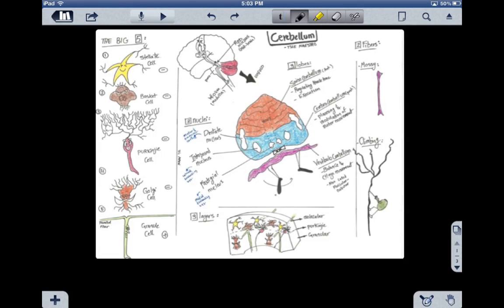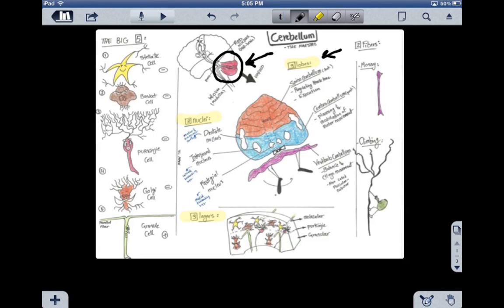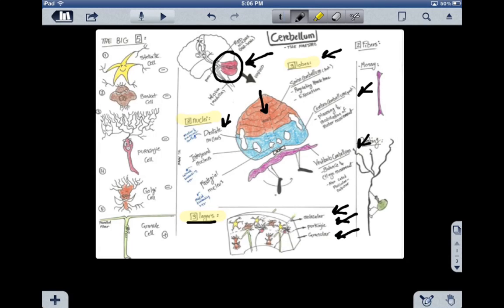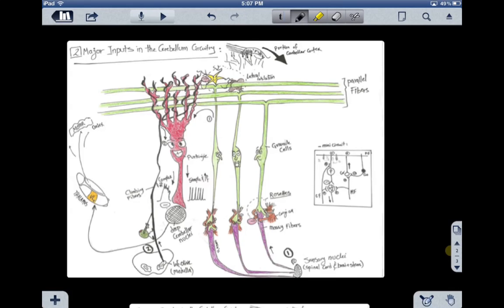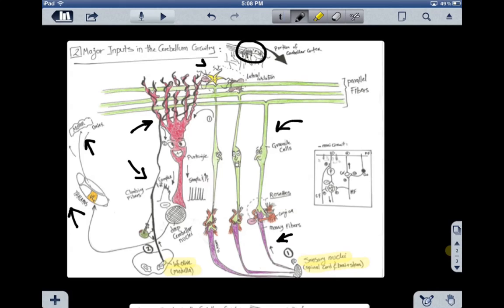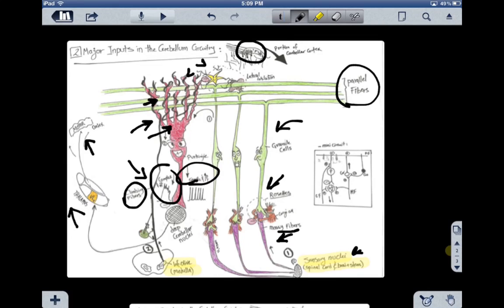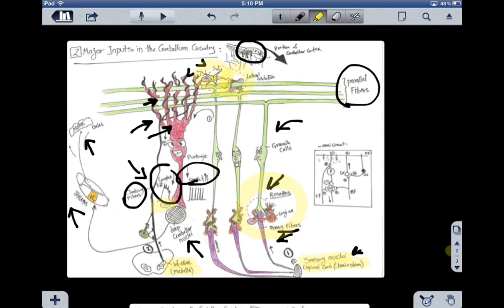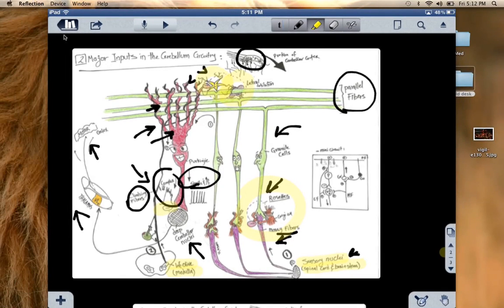Cerebellum Anatomy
This is a simple overview of  the Cerebellum "the little brain." It contains a description of its main structures, cell types and it's circuitry. To make the best use of this video, identify the main players from the first slide and then notice how they fit in with each other in the second slide to integrate these sensory inputs.

Special Thanks to:
Dr. David Larue - professor of Neuroanatomy at UCBerkeley